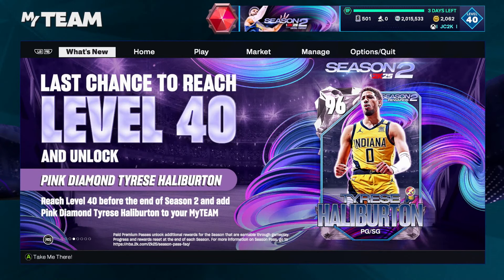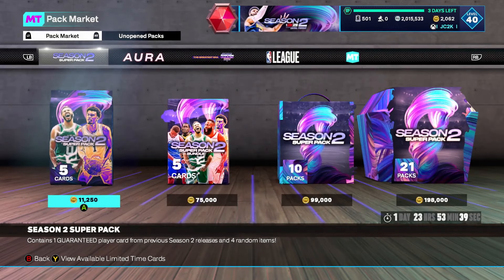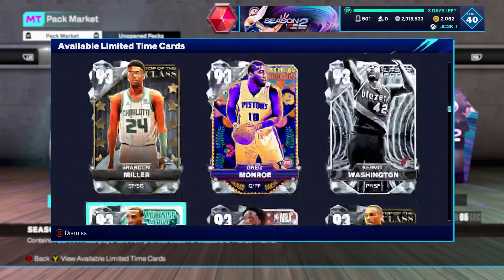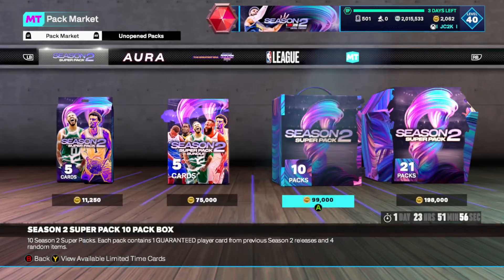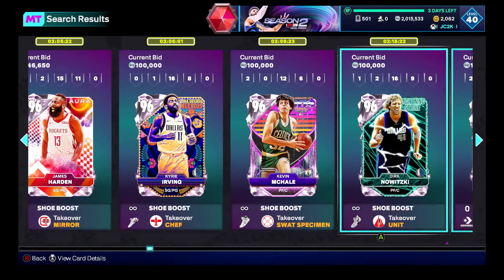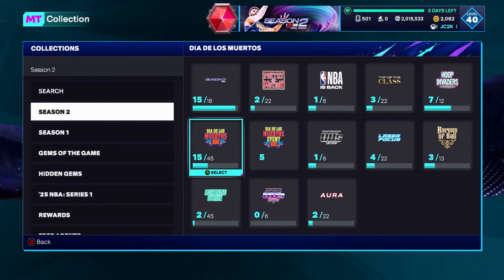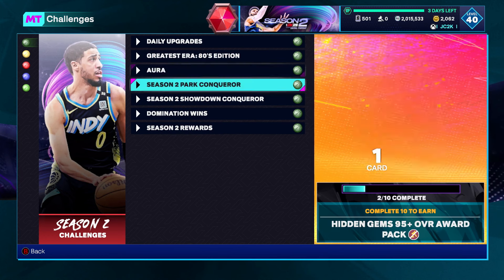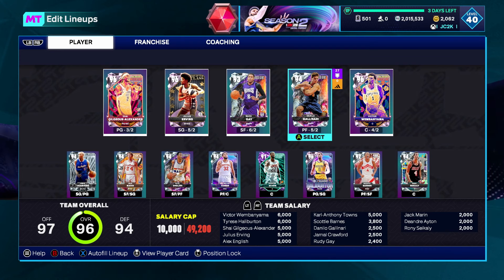SHOULD YOU OPEN SEASON 2 SUPER PACKS IN NBA 2K25 MyTEAM?? (SPOILER: NO)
In this video I talked about the Season 2 Super Packs that dropped in the pack market today and why you should not buy them! If you enjoy this video please make sure to leave it a like and a comment and most importantly make sure to hit the subscribe button to help me grow towards 40,000 subscribers on the channel!